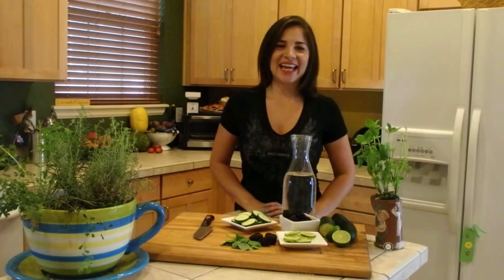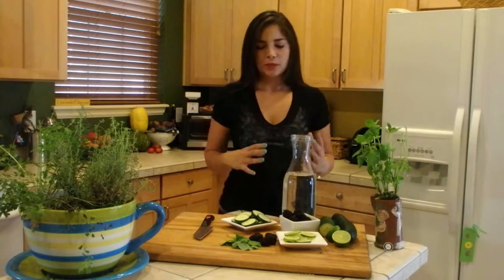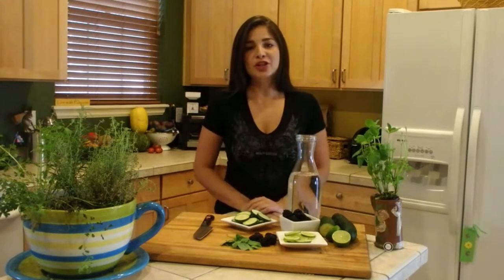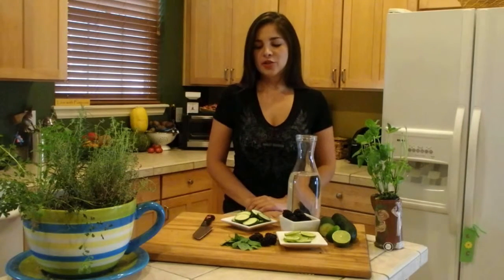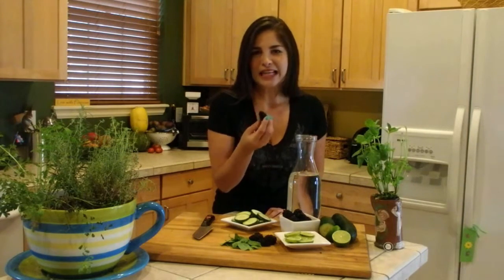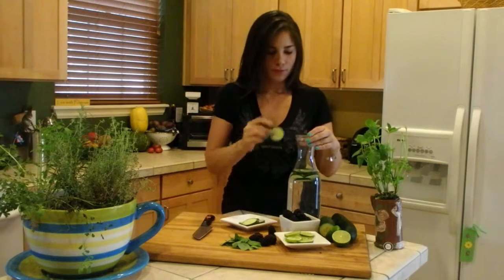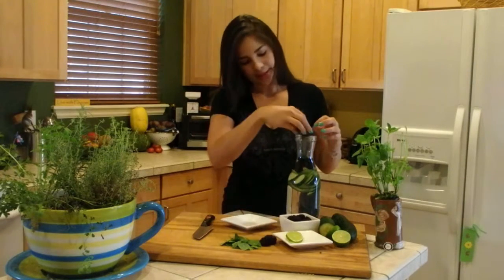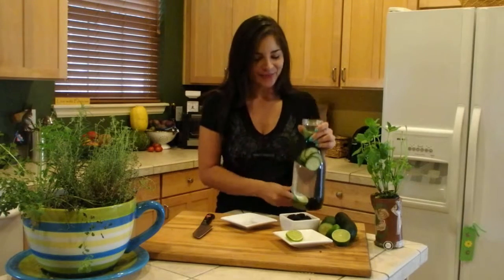Flavored Detox Water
Staying hydrated during hot summer months is a no-brainer. We’re constantly reminded to drink water, to the point where it has become ingrained in us to reach for the H2O at every chance. However, as the temperatures drop and the sun hides behind clouds, we often think less about staying hydrated. In order to consume our body’s daily need for the beverage, adding some natural and healthy flavor creates an extra incentive to drink up.